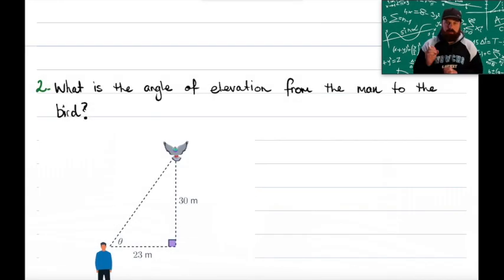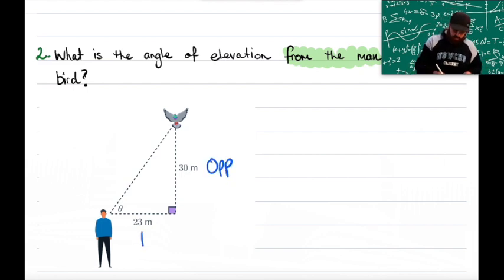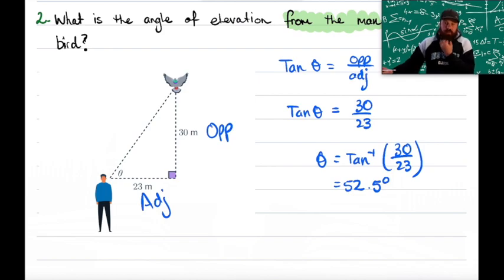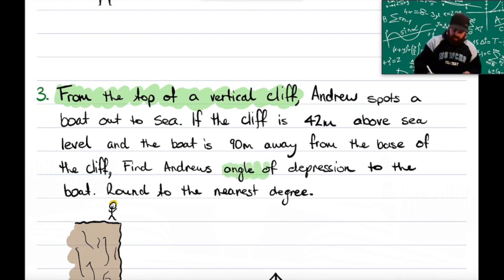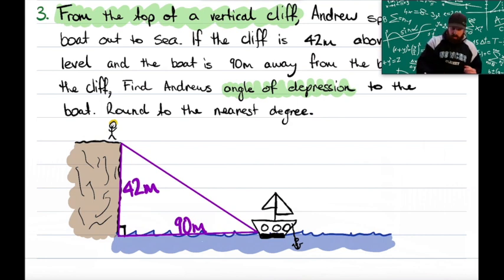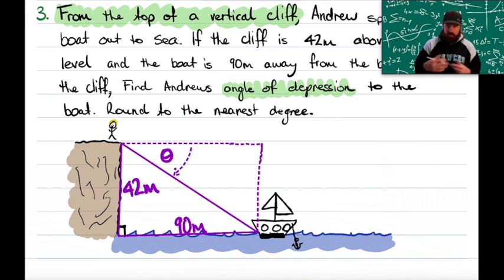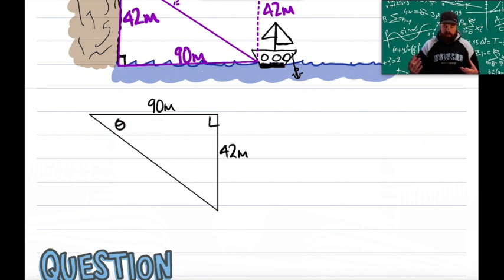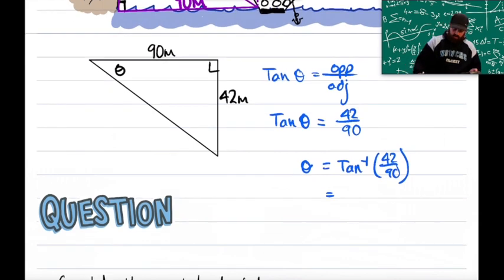Week 7 Lesson 1 Extra Examples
This video is about Week 7 Lesson 1 Extra Examples